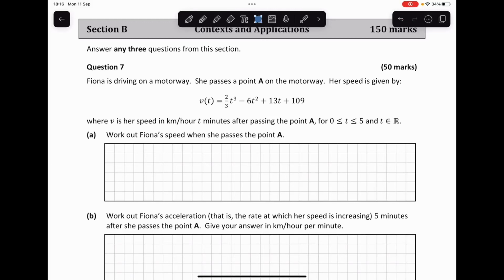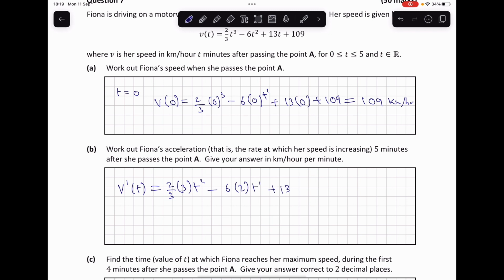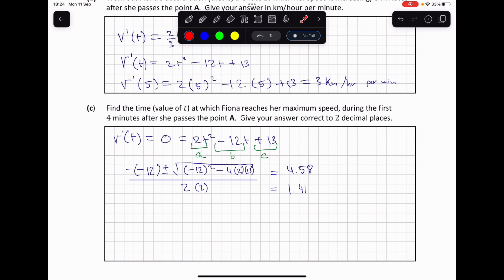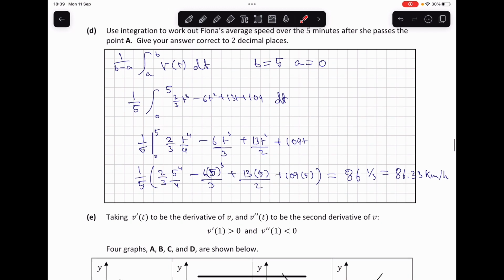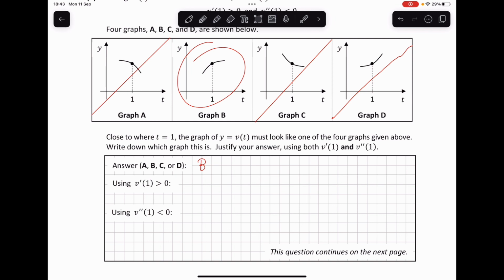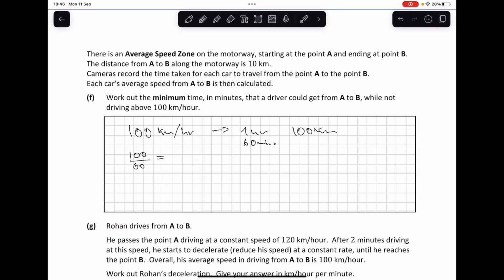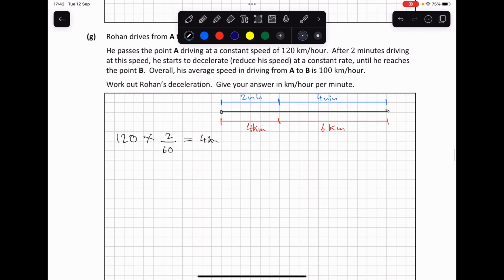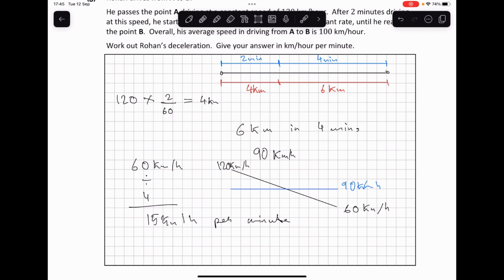Hardest question of 2023 Maths LC // paper 1 Q7